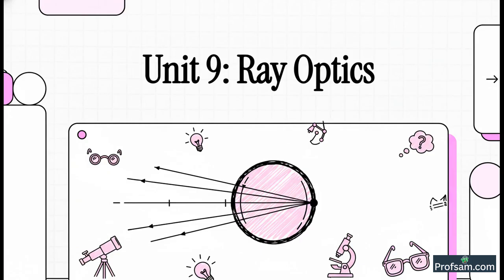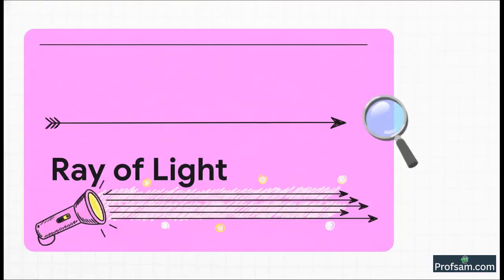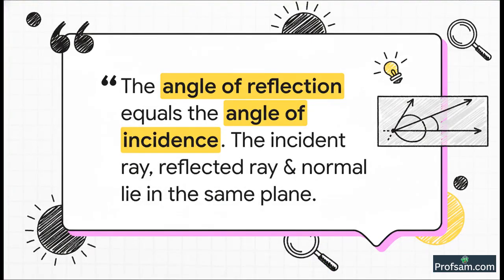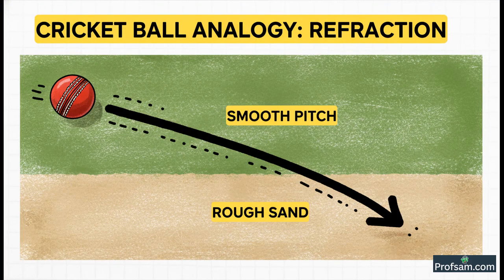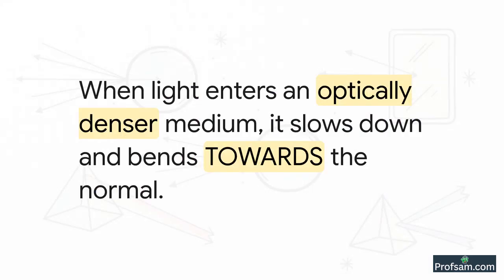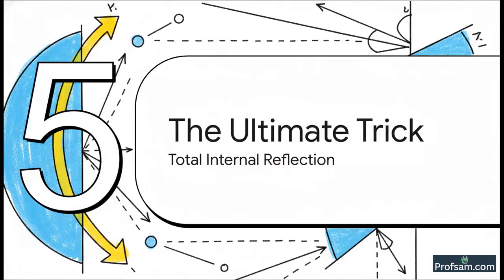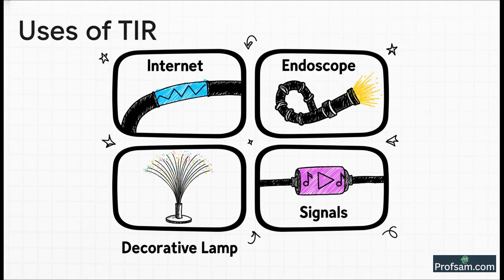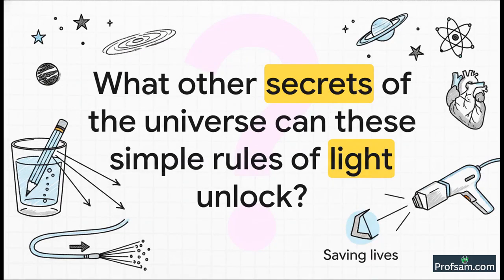Unit 9 – Introduction | CBSE 12th (English) | The 5-Minute Teacher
This video lesson explains Unit 9 – Introduction for CBSE Class 12 (English), using The 5-Minute Teacher approach for quick clarity.

In this lesson, you will understand:
• the key concepts of the introduction topic
• the fundamental principles underlying the introduction
• the practical applications of the introduction